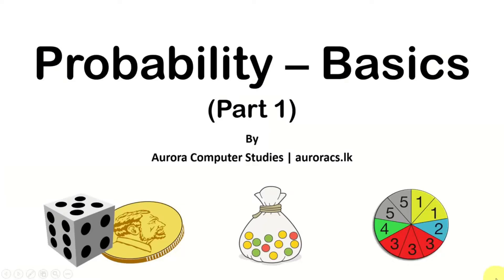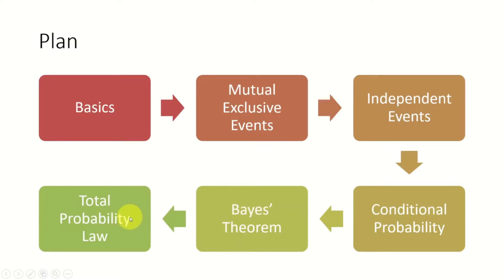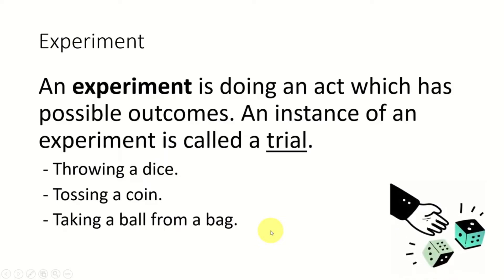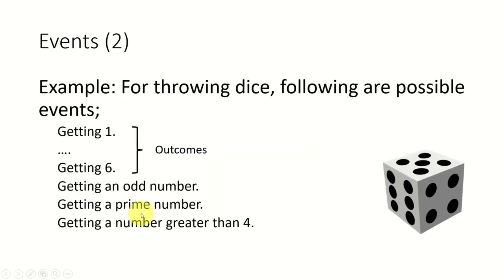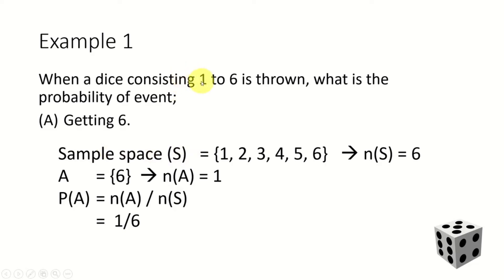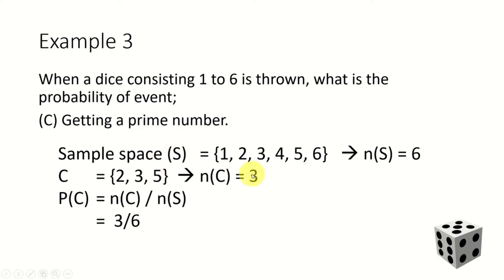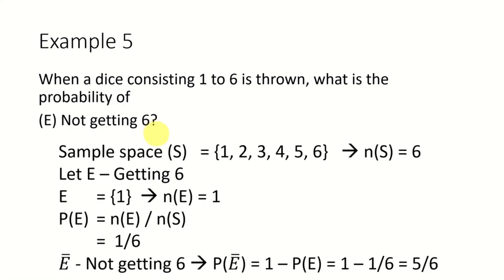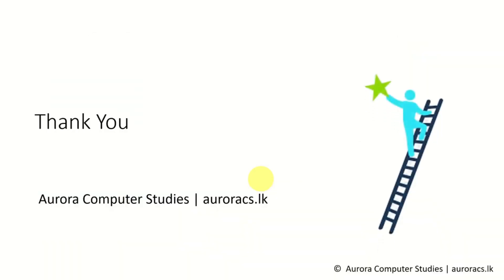Probability Basics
An introduction to basic concepts in probability.  (part 1 of series on probability & statistics)
(1) Terminology like experiment, outcome, sample space, event.
(2) Fundamental formula of probability
(3) Features of probability.
(4) Probability of complement events.
(5) Exhaustive events